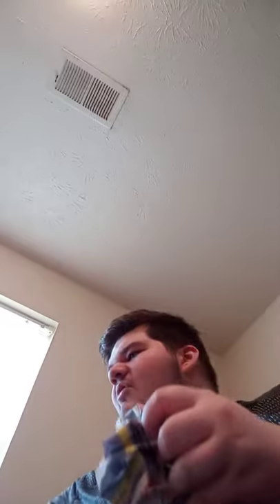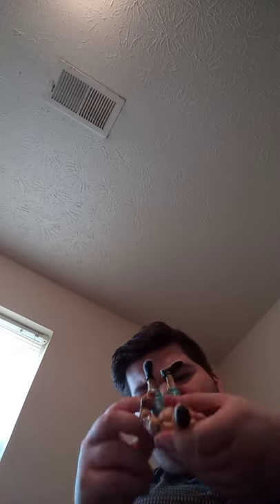WWE Mattel Basic Series 10 John Cena Unboxing And The Seller PUT IT IN A Freaking DOMINOS BAG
Review in the next video and
That Domino's Bag is Disgusting